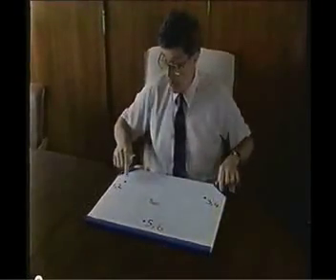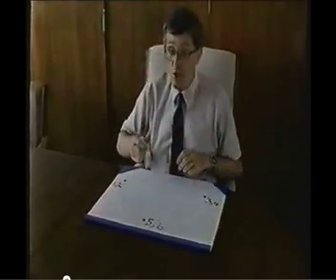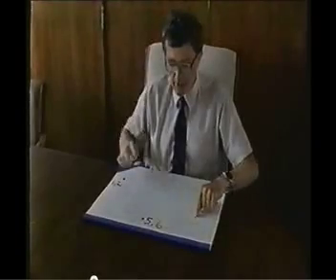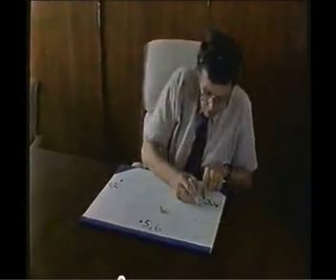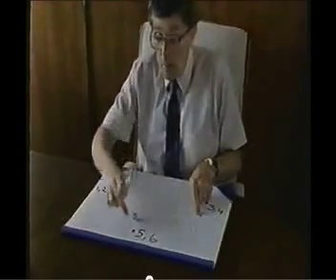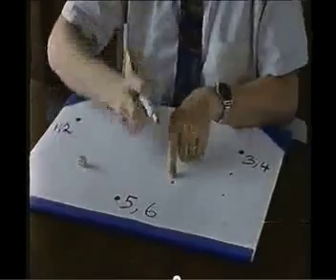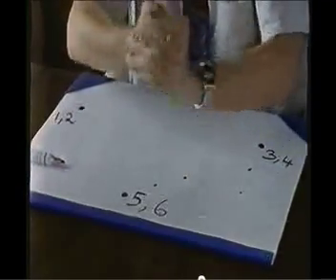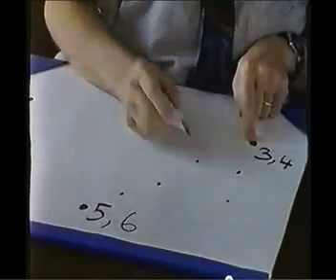Chaos Game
Dr. Michael Barnsley explains how to play his famous Chaos Game